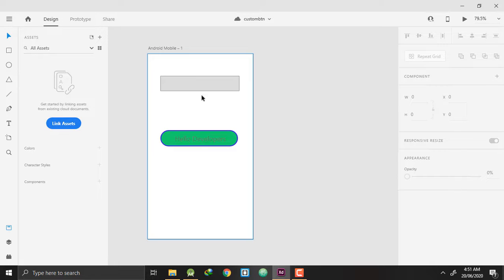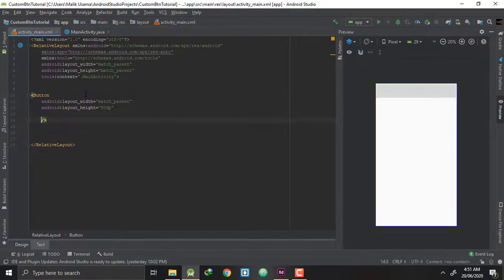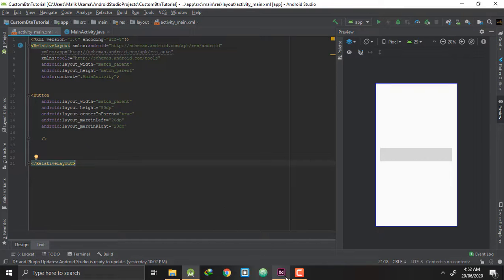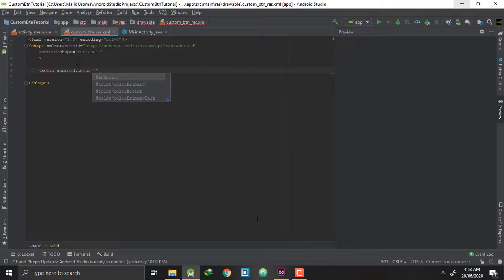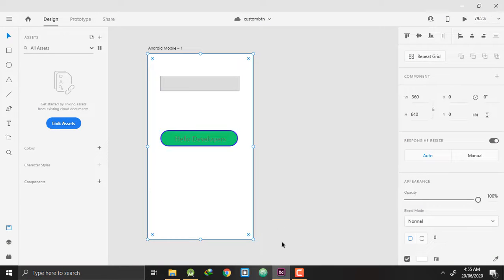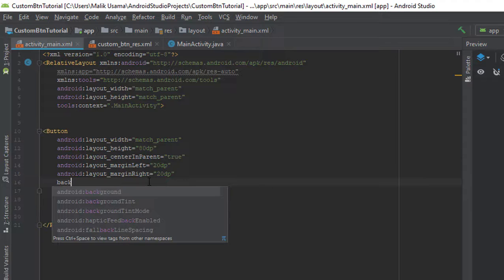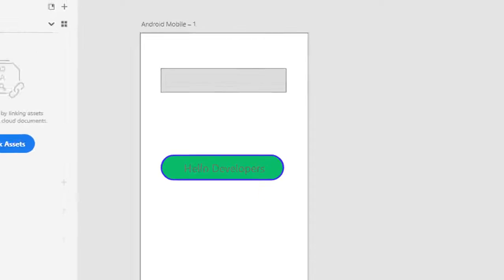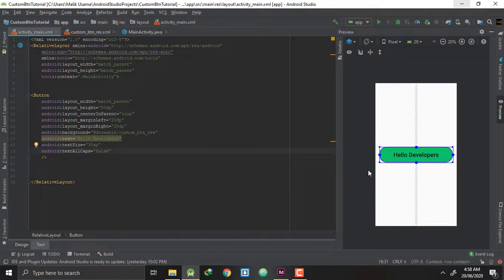Custom Button: Android Studio-Tutorial(2020)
Hello Developers out there.

For all the android developers out there, this video is about creating a basic button first and then customizing that button into a eye catching button in android studio.

This video is emphasizing more on design first in XML file.